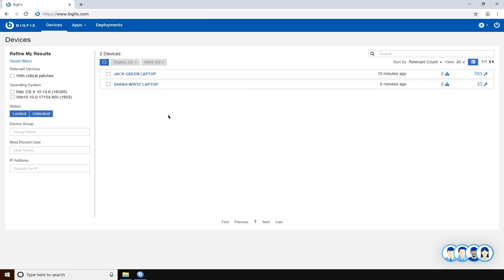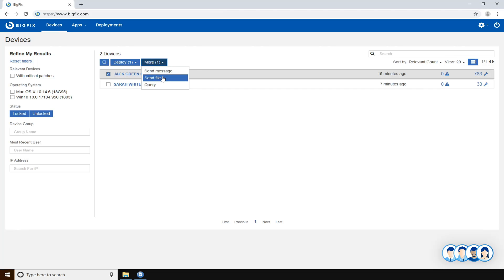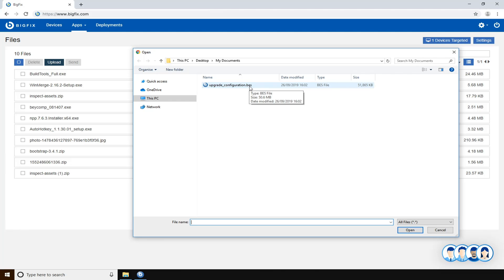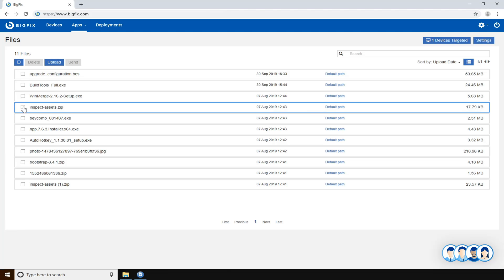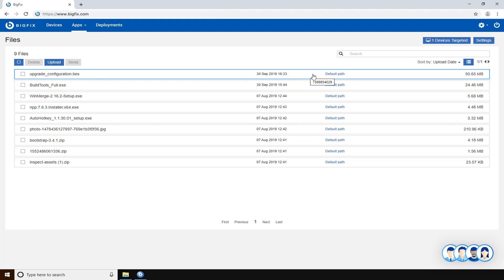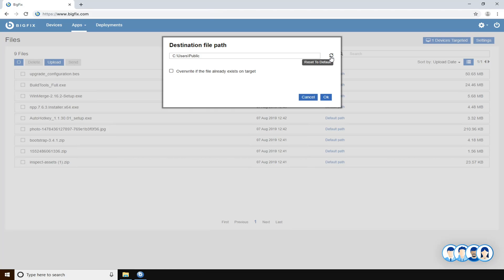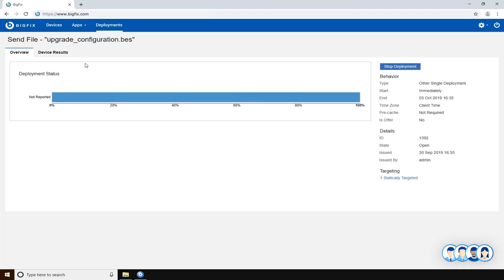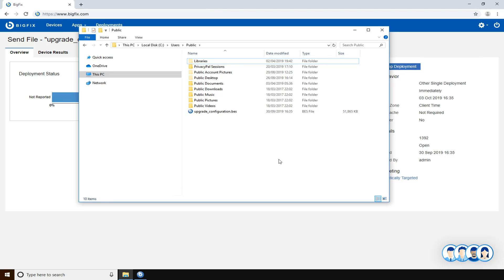HCL BigFix - Sending a File with the Web UI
The video showcases how to send a file with HCLBigFix from the Web UI: a new useful feature for our customers.